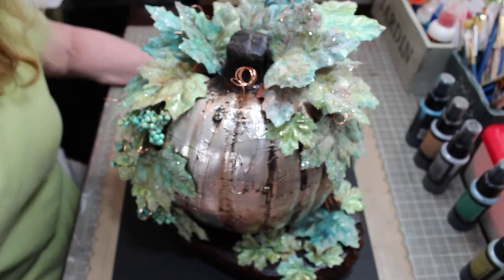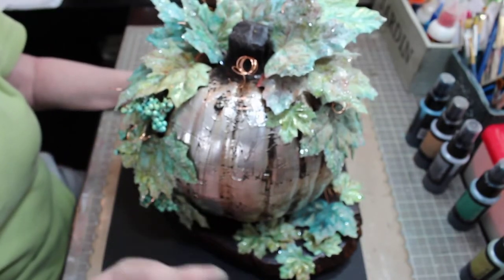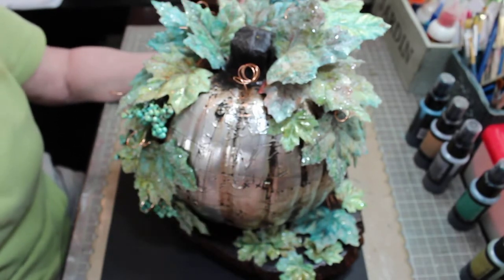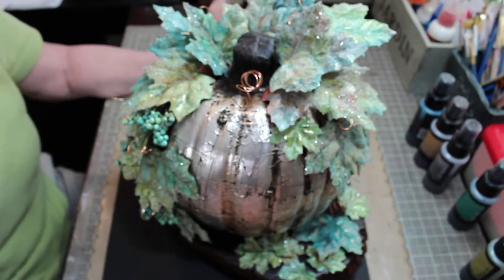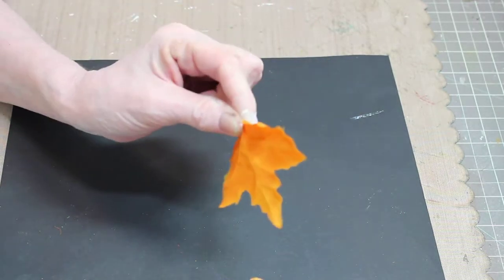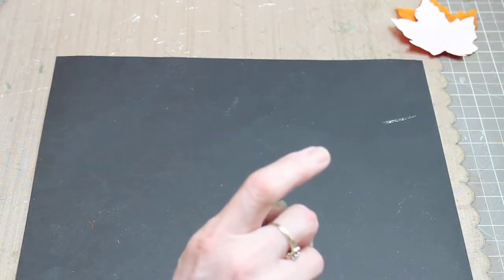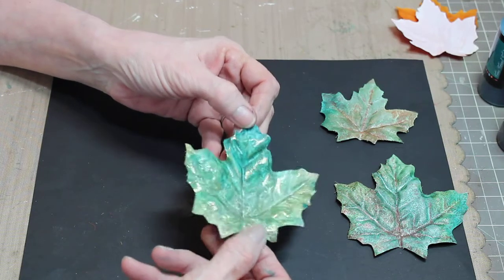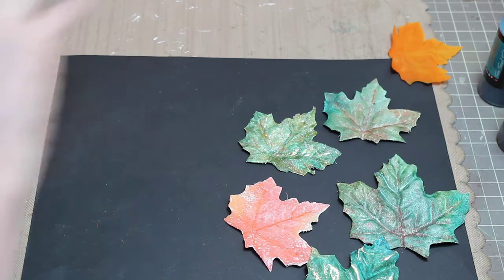Fall Pumpkin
Fall Pumpkin featuring Limor & Lindy's Stamp Gang's newest spray set Industrial Chic